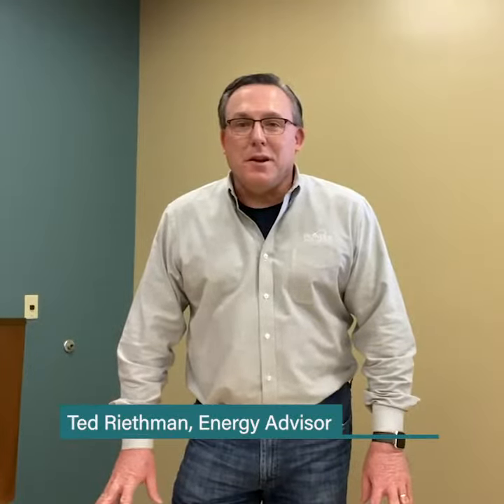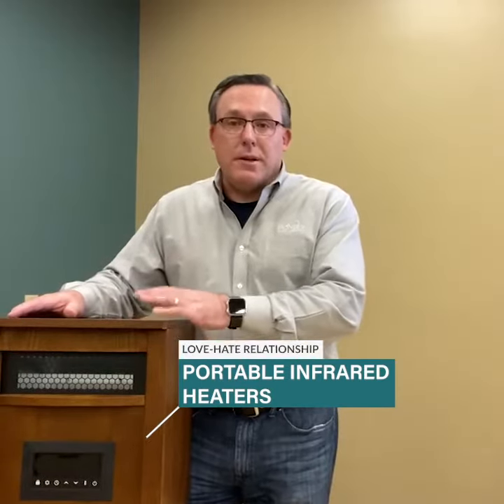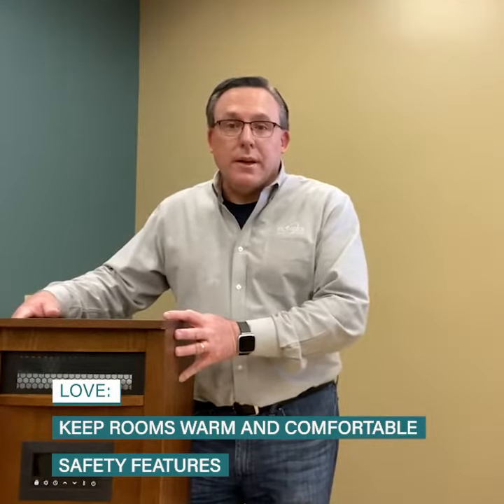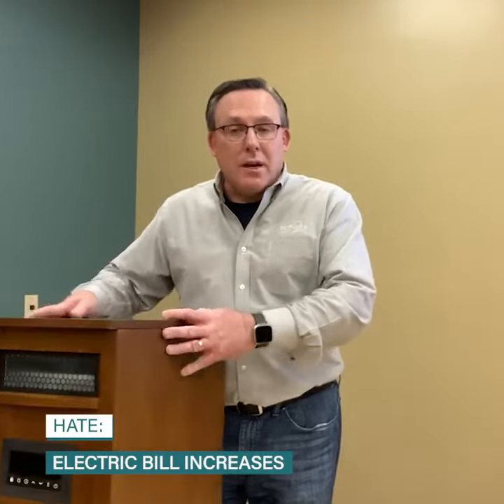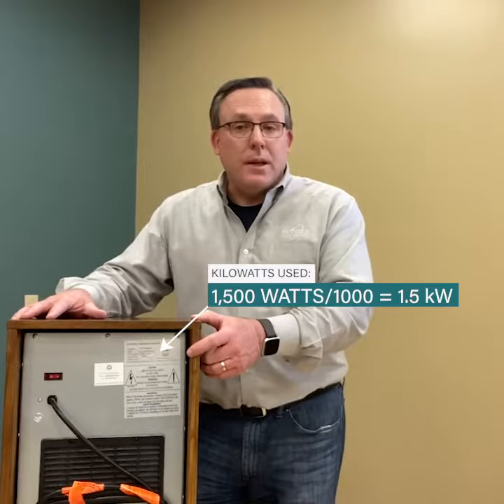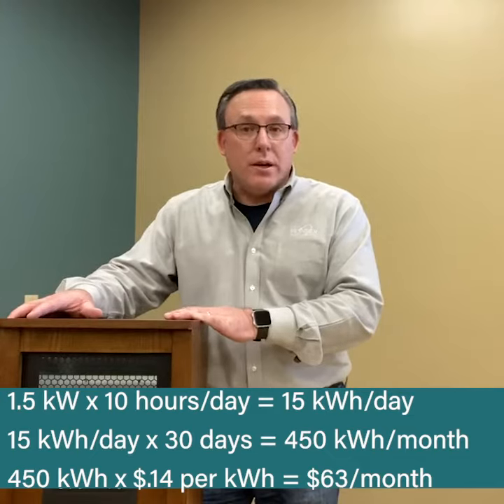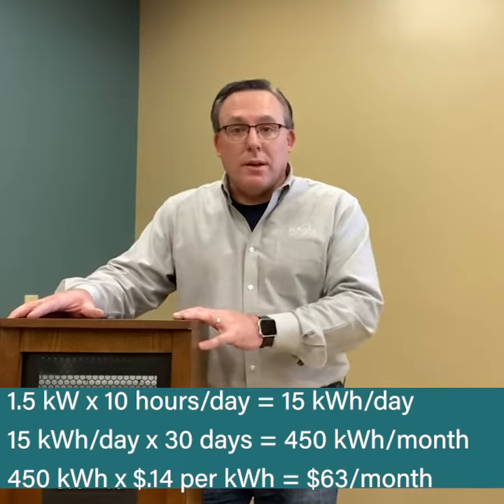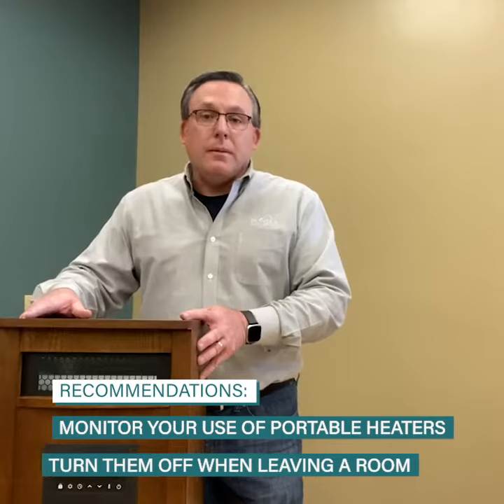Tips from Ted: Portable Infrared Heaters